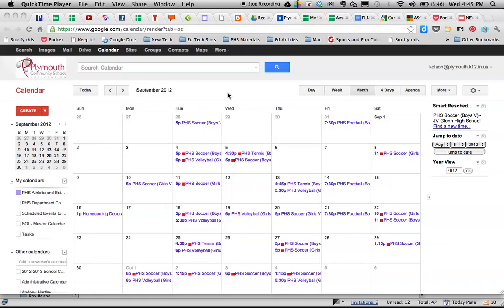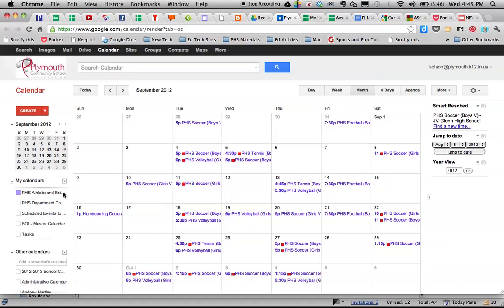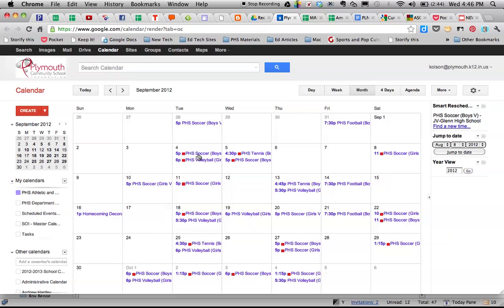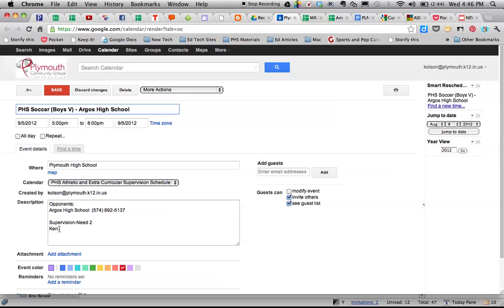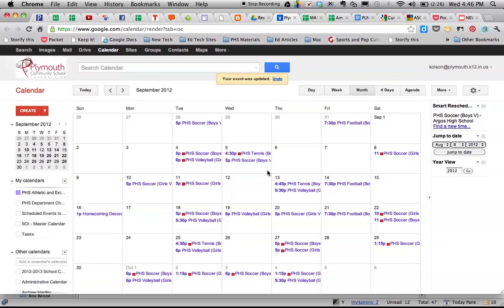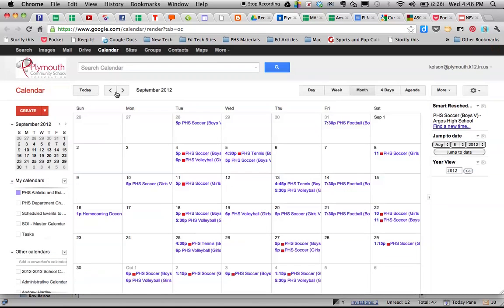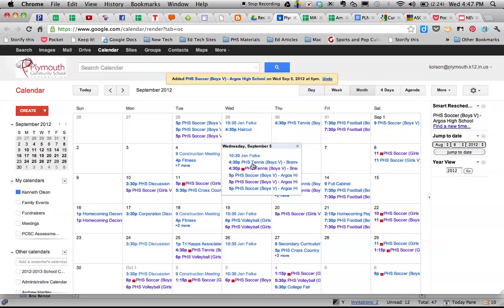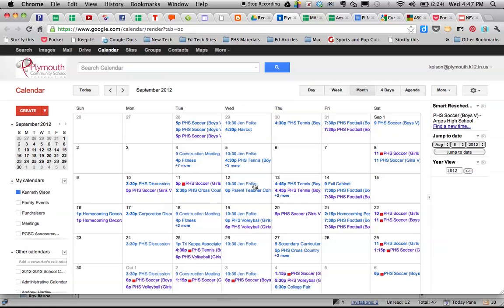How to Sign up for Athletic Supervision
Podcast on signing up for athletic supervision